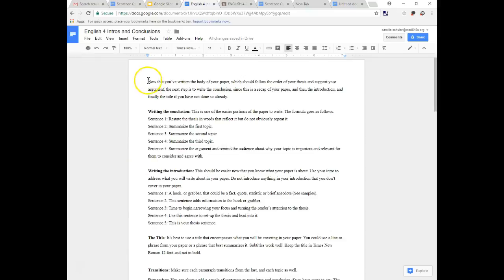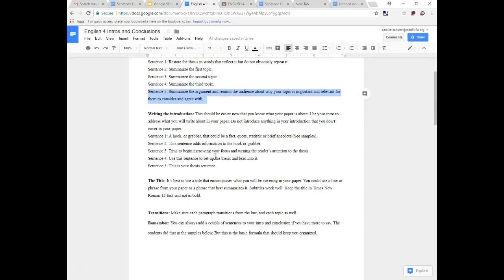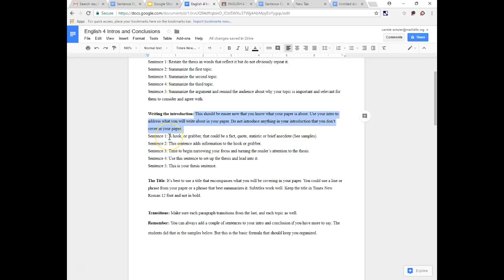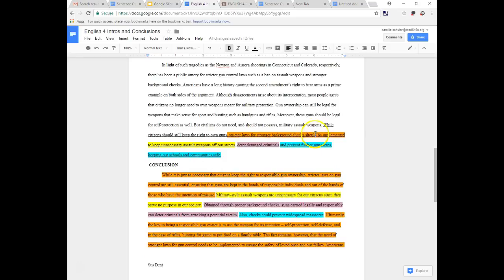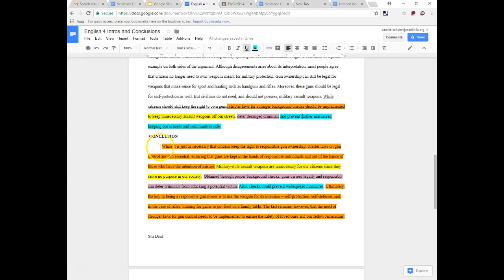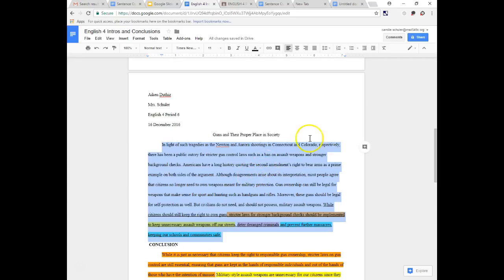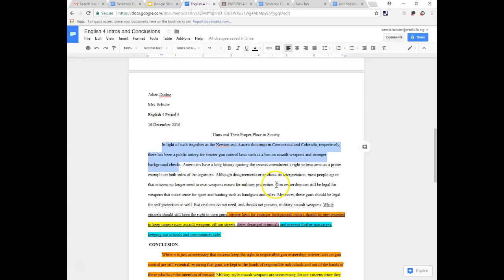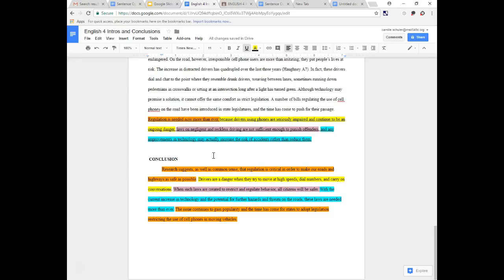English 4 Intros and Conclusions